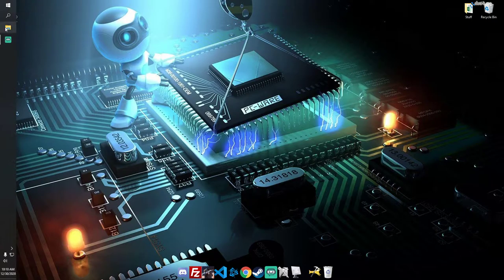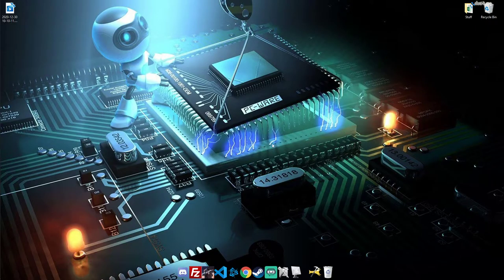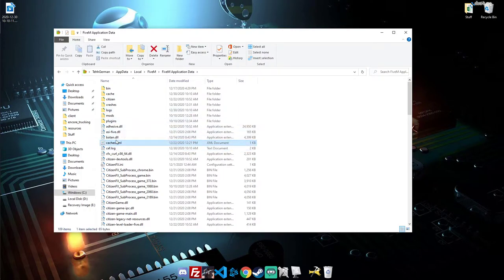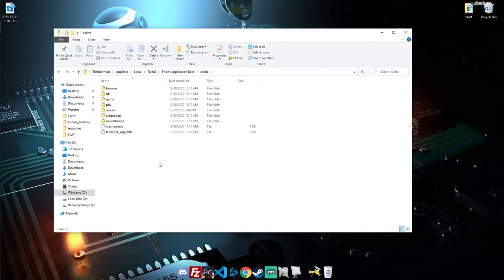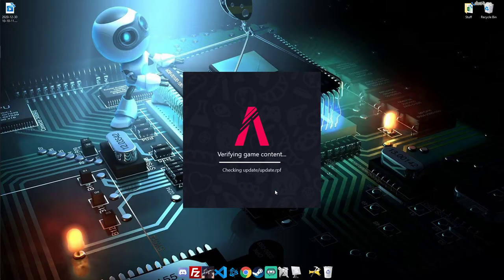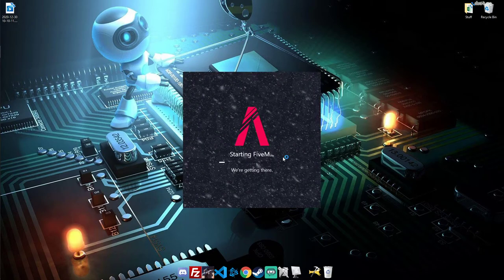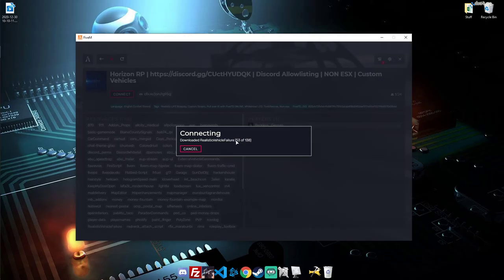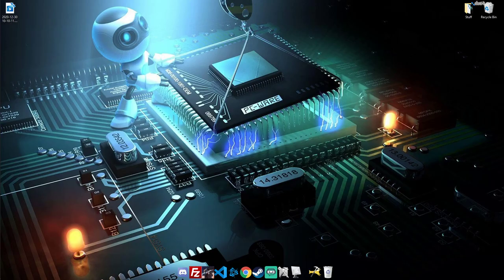FiveM - Server Connection Issues - RESOLVED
Updated Video!

Having issues connecting to a server on FiveM when you know you shouldn't? Then this is the fix for you!